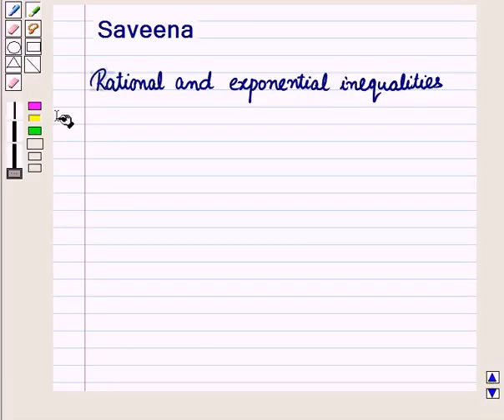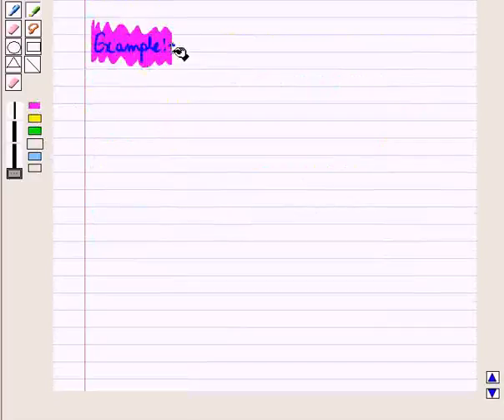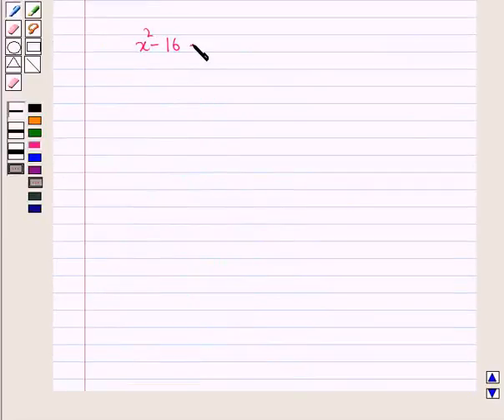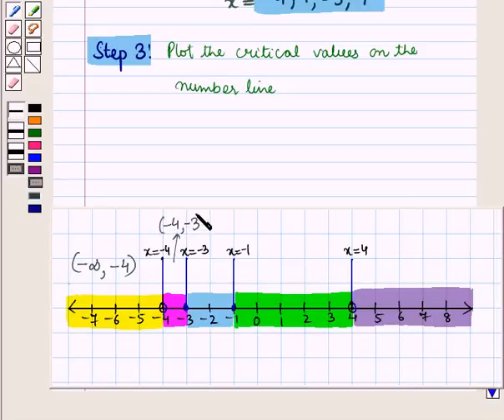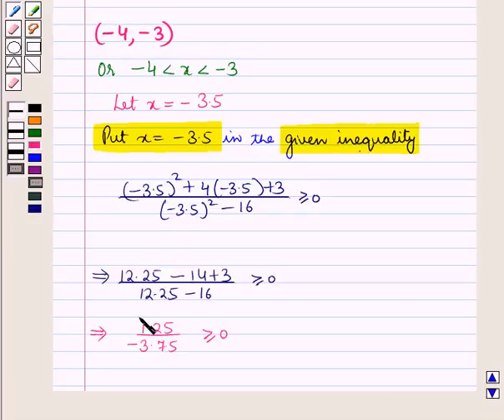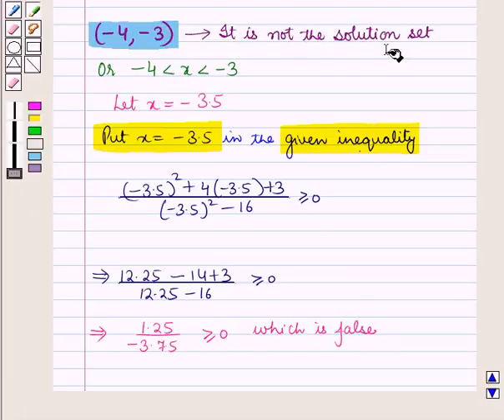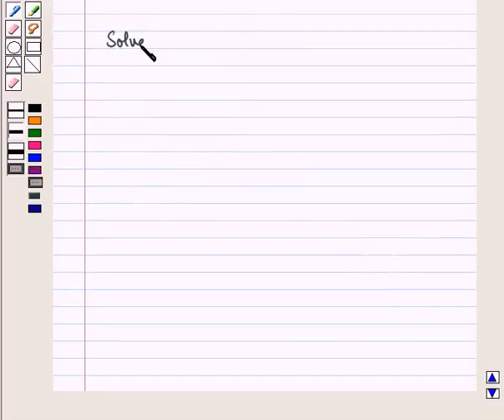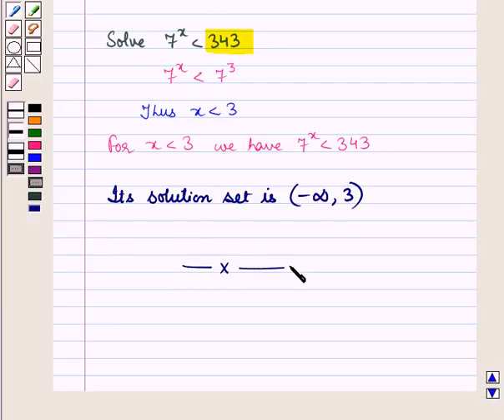Maths 10 CC Quadratic inequality KC3